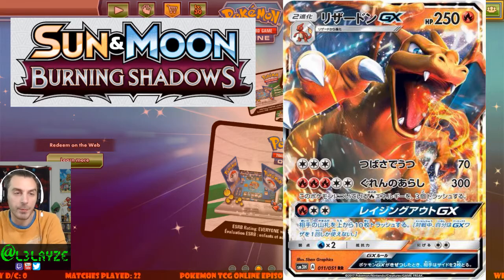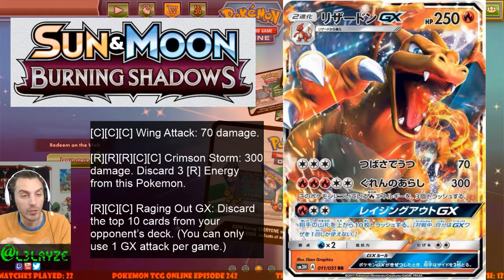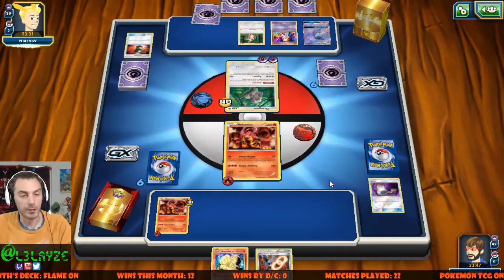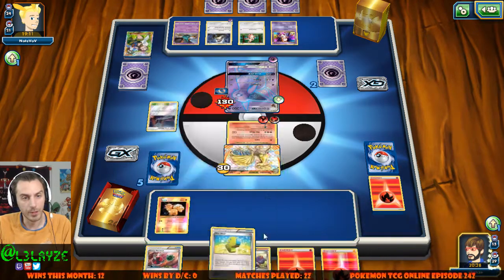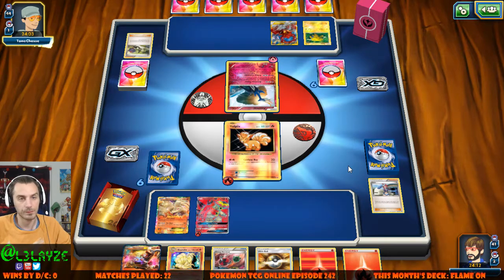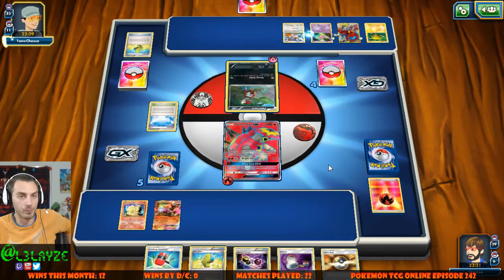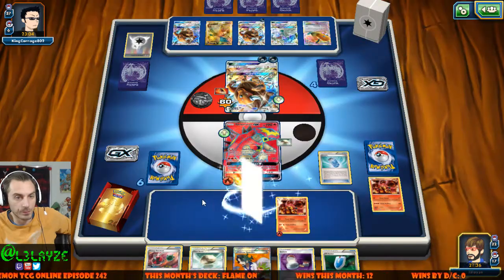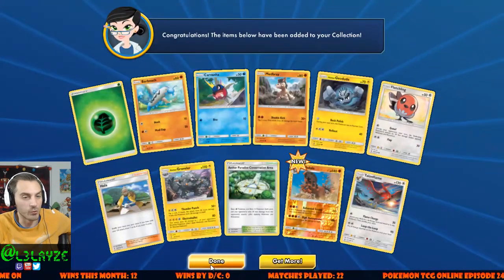Charizard GX from Butning Shadows: l3layze Plays Pokemon Trading Card Game Online Episode 242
On today's episode I discuss the possibilities of the new Charizard GX card coming from the Burning Shadows expansion on August 4th. I also take on three opponents in versus mode. I even open another Guardians Rising booster pack!